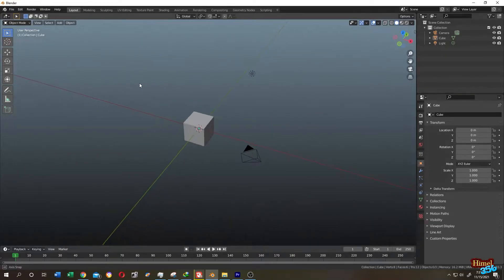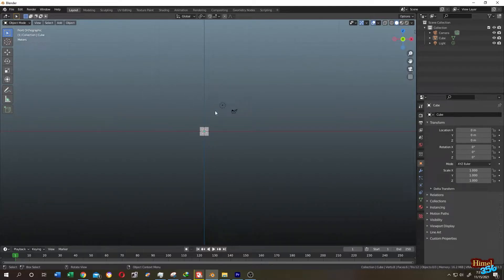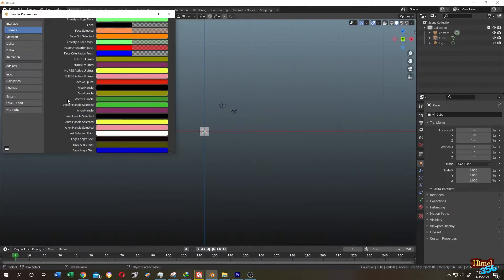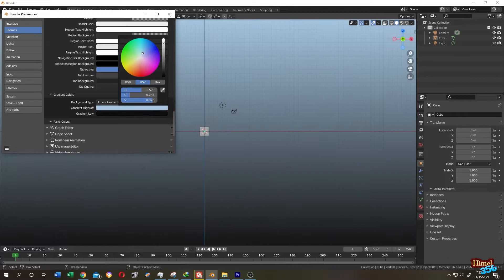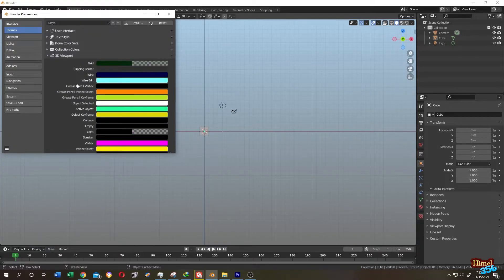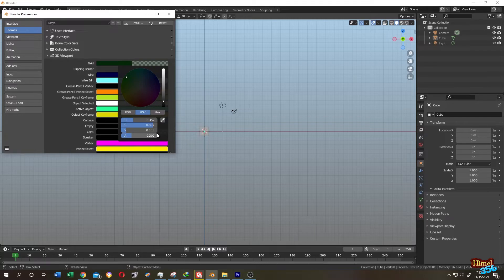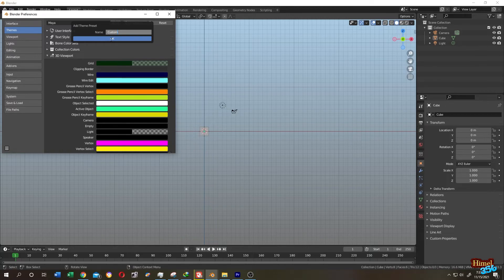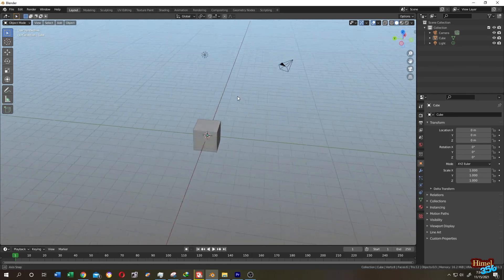Blender Tutorial : How to Change Background and Grid Color on Blender 2.9 ( Custom Theme )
Blender Tutorial : How to Change Background and Grid Color on Blender 2.9 |
How to make custom theme in blender